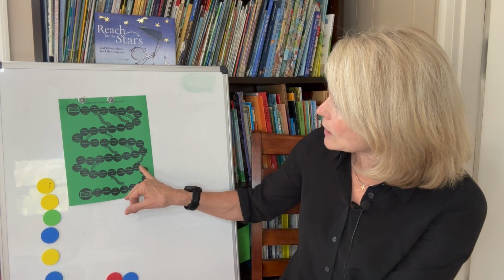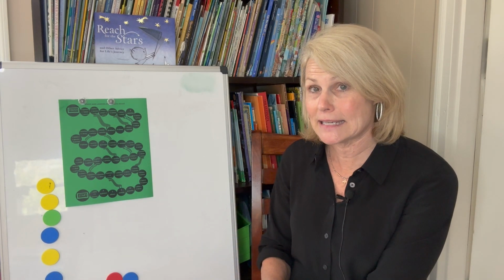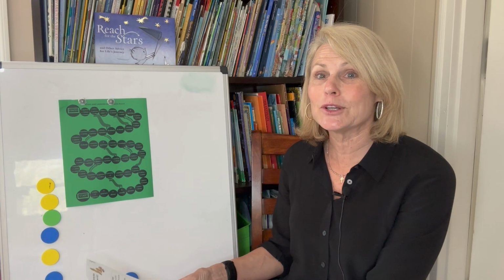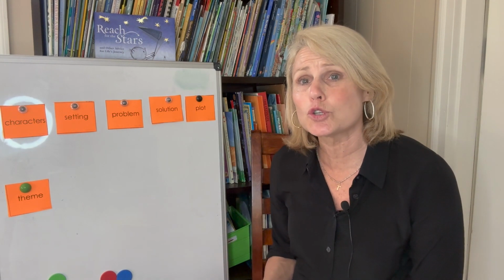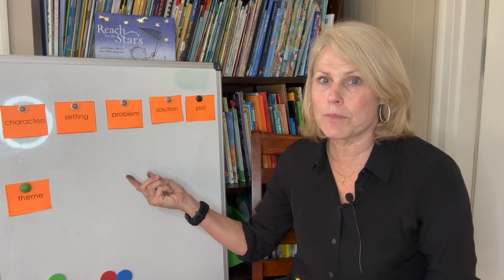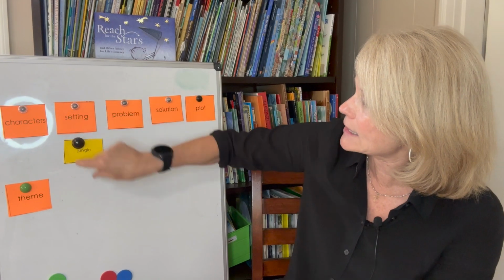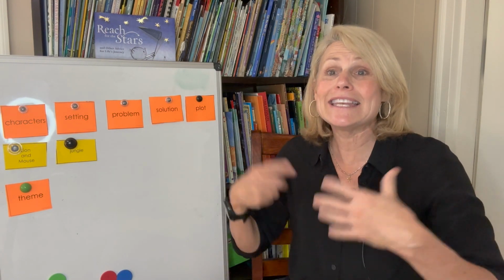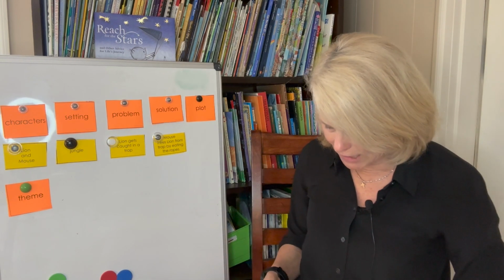23/24 Second Grade March April Parent Packets